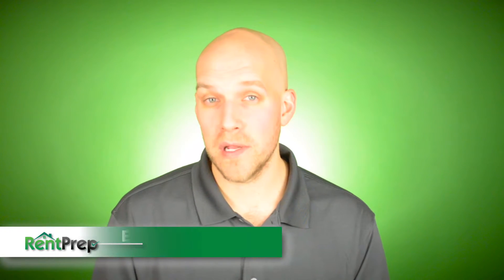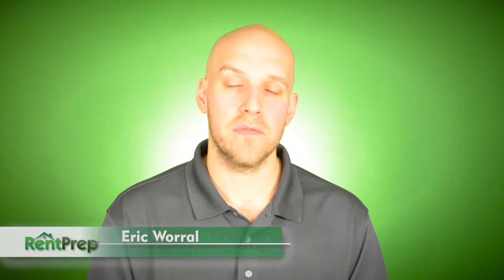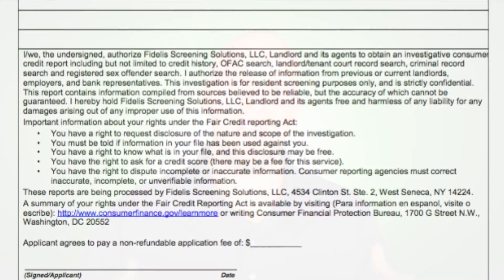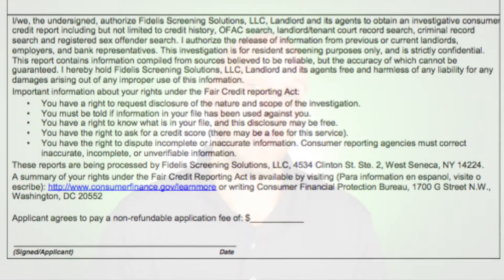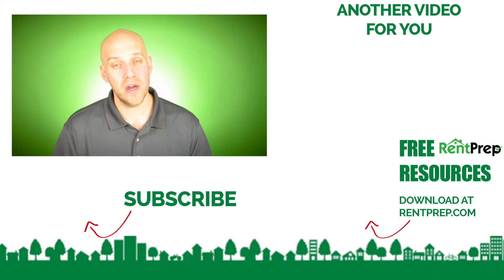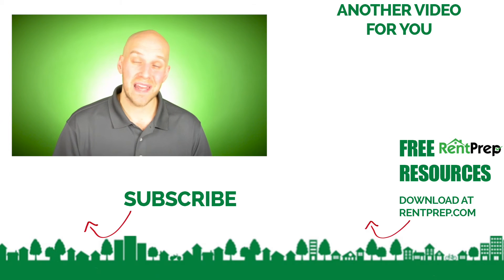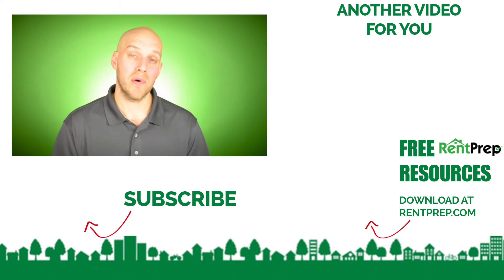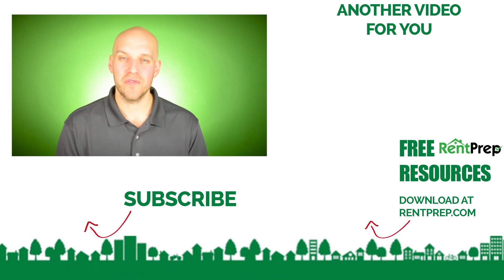Florida Tenant Screening | RentPrep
Florida Tenant Screening Tips

In this video we break down a few tips and things to consider when screening tenants in the state of Florida.

If you check out our blog post on Florida Tenant Screening you will find a bunch of free resources and even more helpful content.

If you are in search of a tenant screening solution we'd be honored if you gave RentPrep a try.